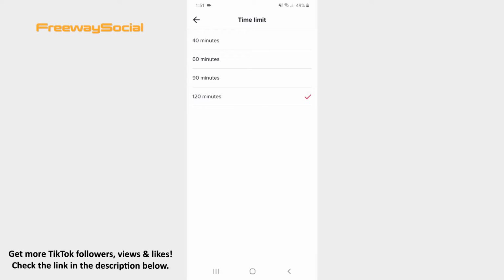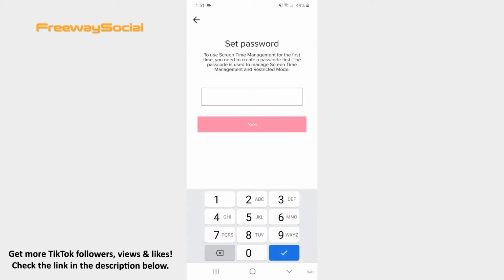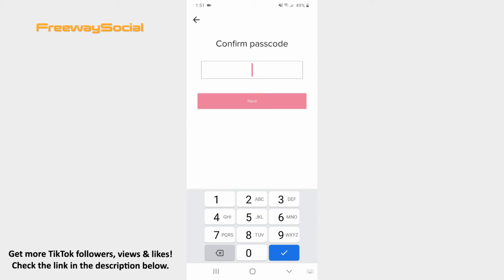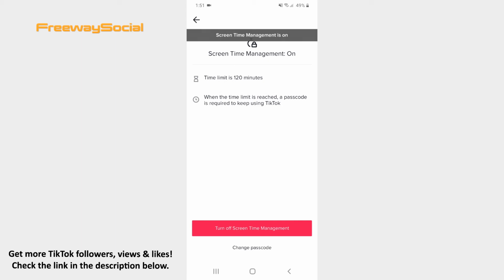How To Use The Screen Time Management Feature On TikTok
In this video I am going to show you how to use the screen time management feature on TikTok.

👉 Read our article on how to use the screen time management feature on TikTok

This feature helps users to control how long they spend on TikTok each day.

1. Go to your TikTok profile page and press on the three dots icon in the upper-right corner of the screen.
2. After that scroll down until you see the Digital Wellbeing section.
3. Tap to open it.
4. Choose the Screen Time Management option.
5. Hit Time limit and decide how much time you want to spend on TikTok per day.
6. Once the screen time limit is selected, go back.
7. Click on the Turn on Screen Time Management button in order to enable this feature.
8. Now you have to set a password.
9. Confirm your password.

That’s it! If you reach your screen time limit, TikTok will ask you to enter a password in order to continue to use the app.

I hope this guide was helpful and you were able to use the screen time management feature on TikTok. Don’t forget to like this video and visit us